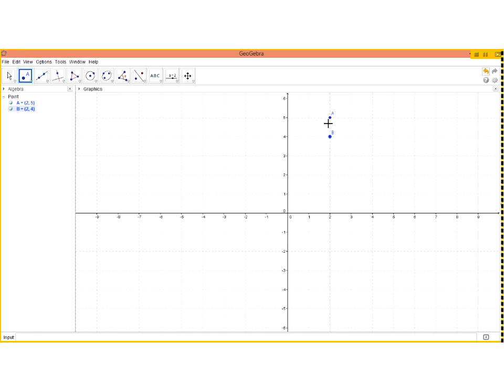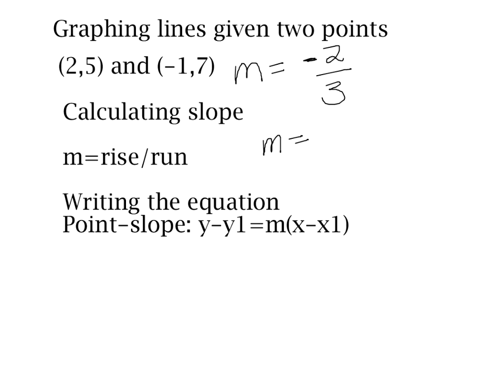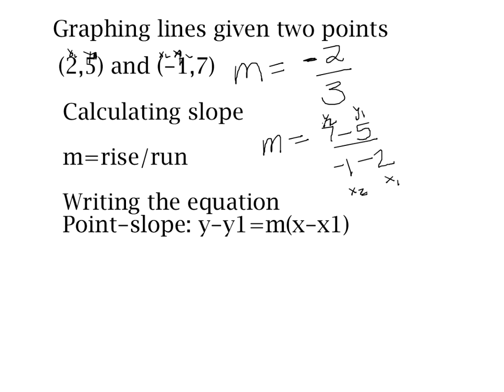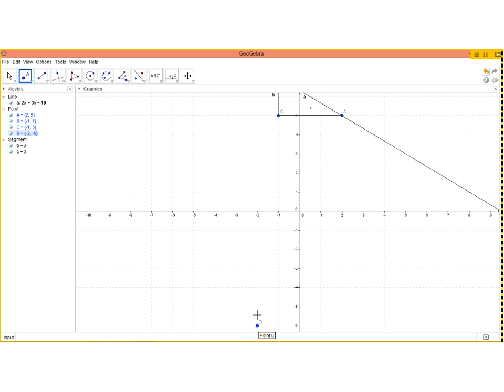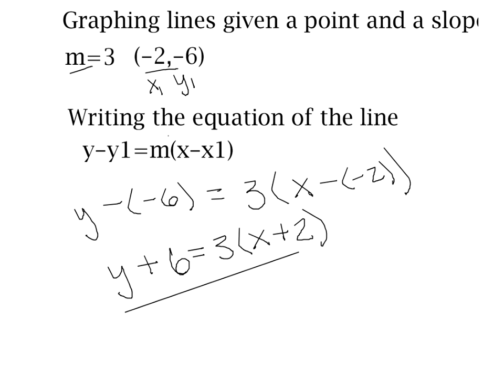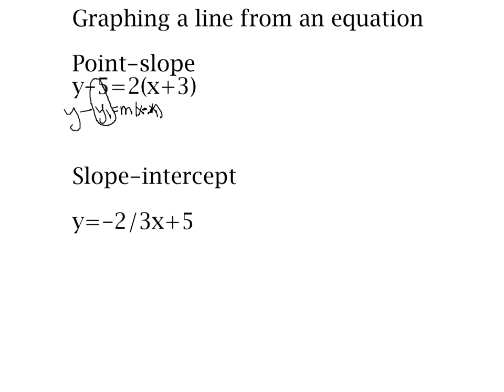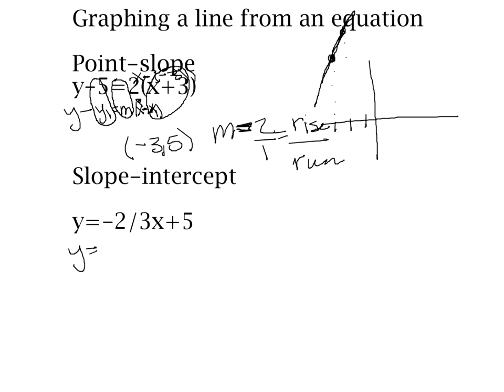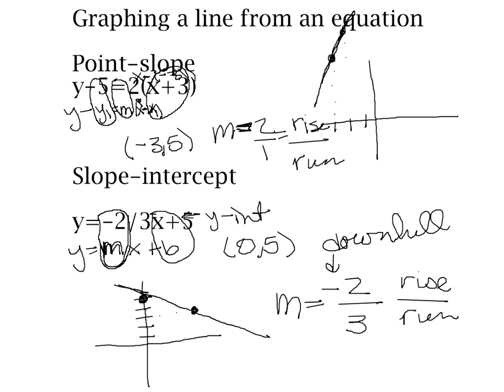GraphingLines and Writing their equations